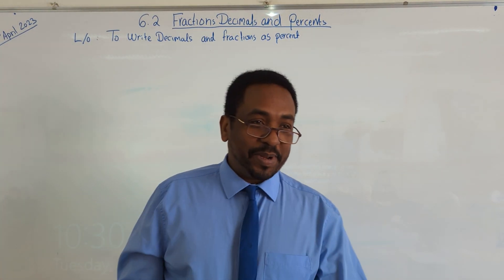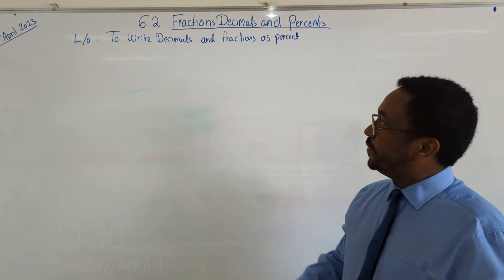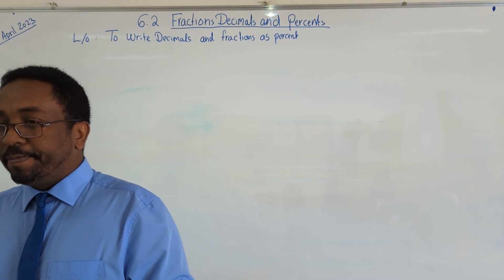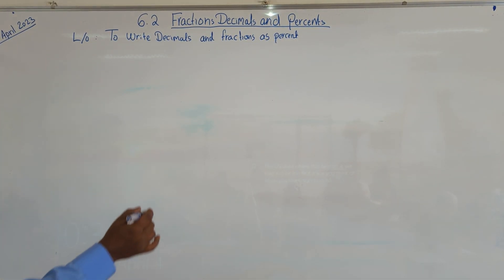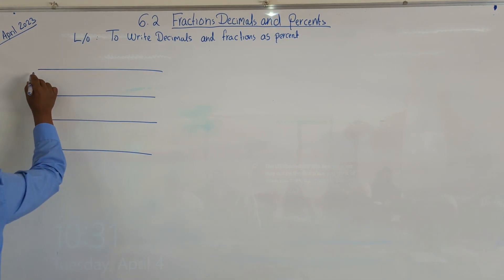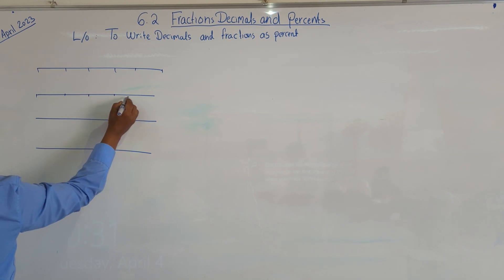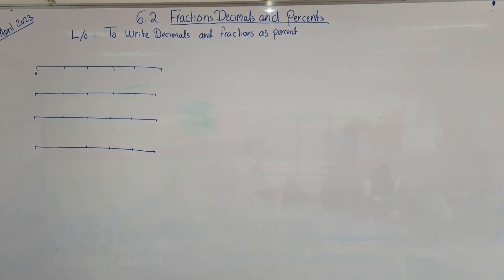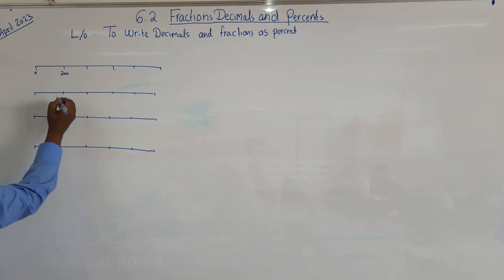6.2 Fraction, Decimal and Percents